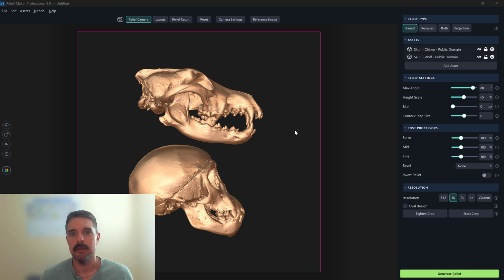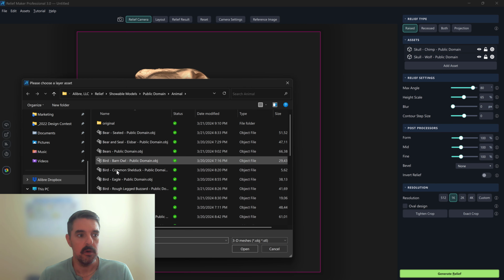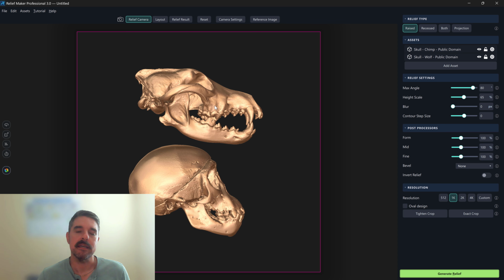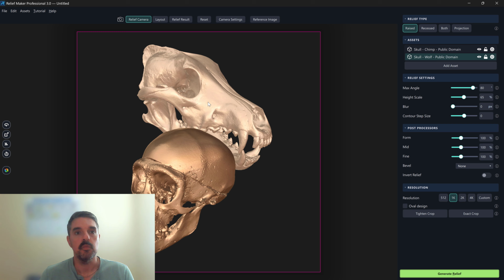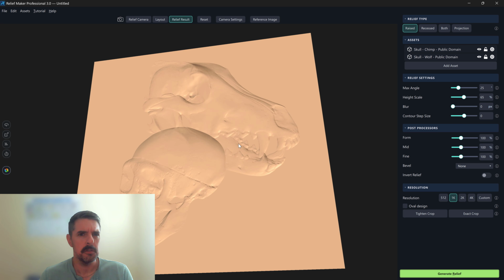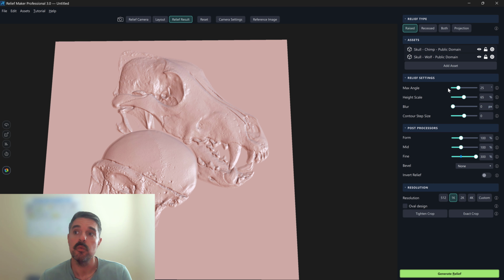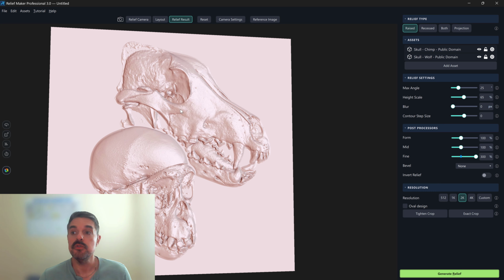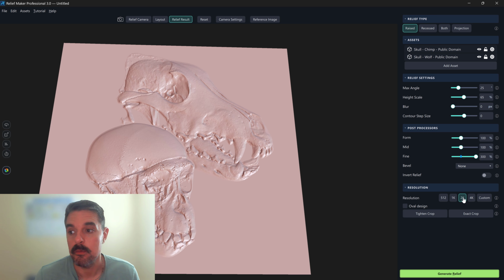Relief Maker 3.0 Quickstart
Learn the absolute basics of Relief Maker 3.0